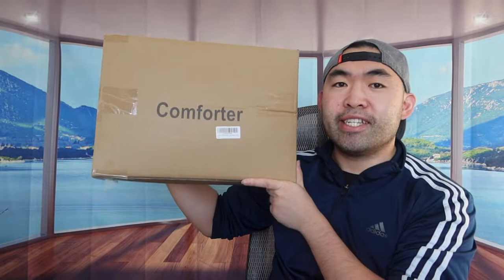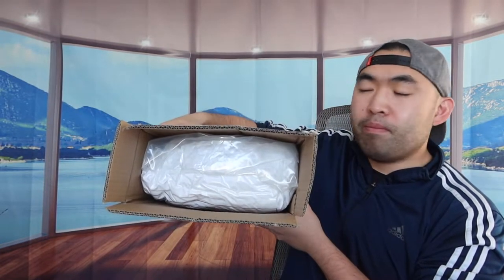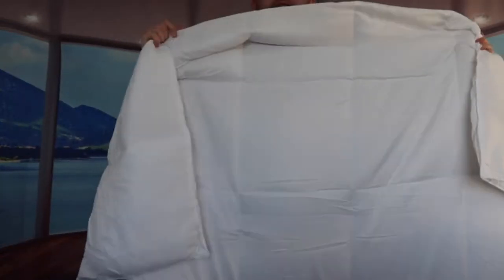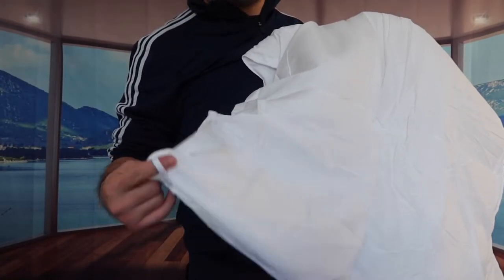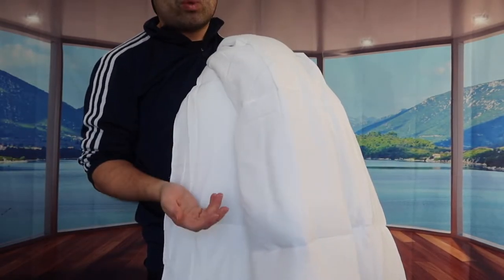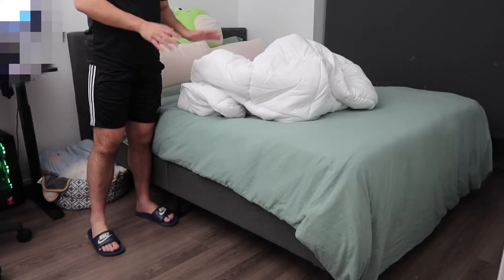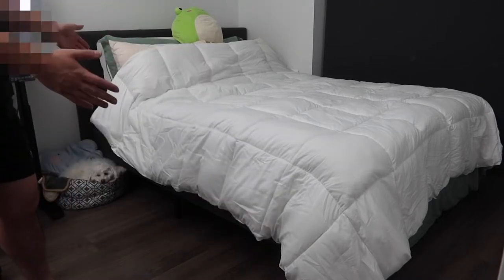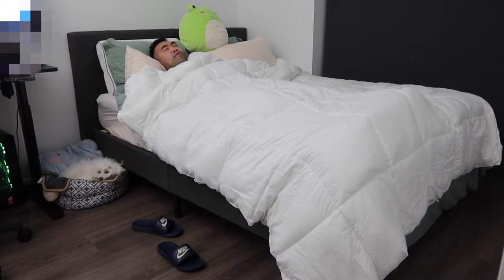Should You Buy? COONP All Season Cooling Comforter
Are you looking for the best fluffy comforter insert to use for your bed? Check out this video as I go over whether or not this product is worth it!

If you want:
COONP All Season Cooling Comforter